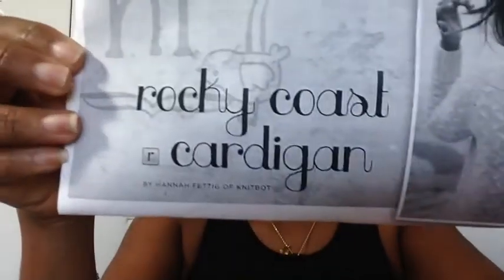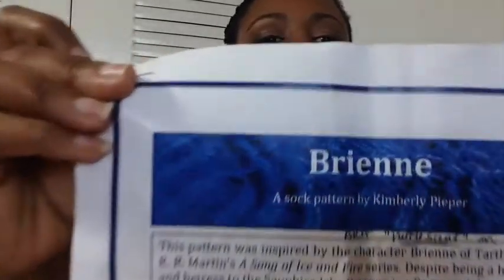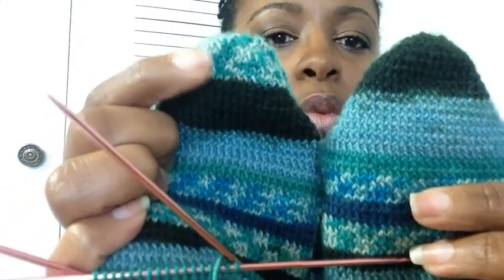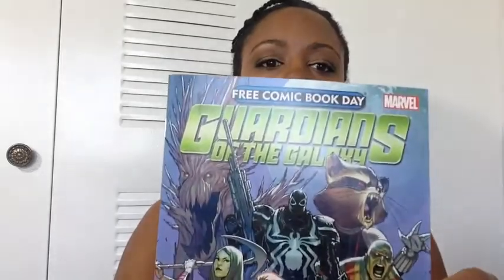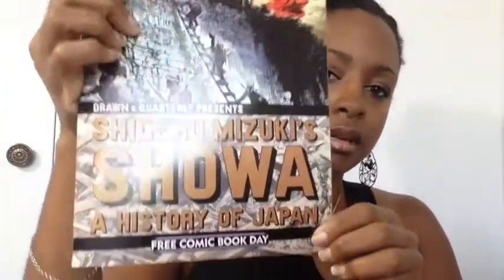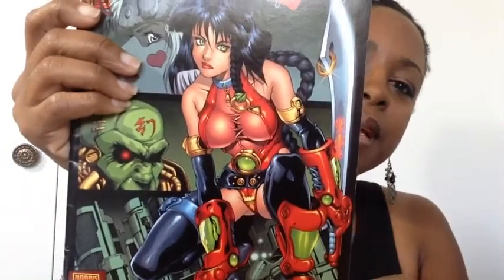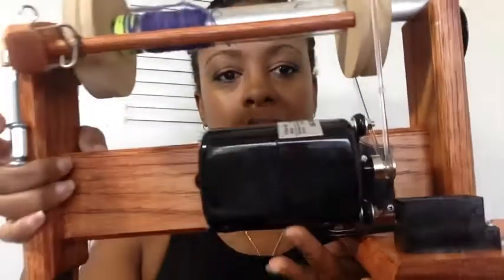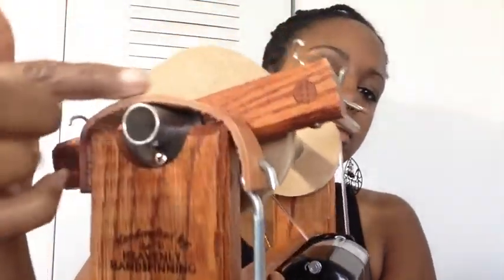Episode 13: Nerd Alert! - Take Two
A podcast about crochet, knitting, and spinning.

Ravelry group - search for "This Home Spun Life"